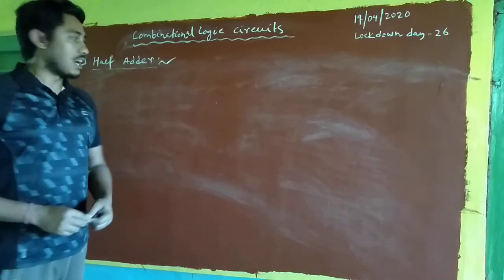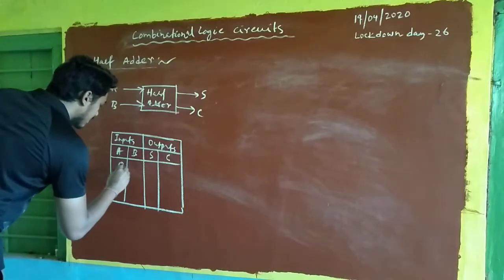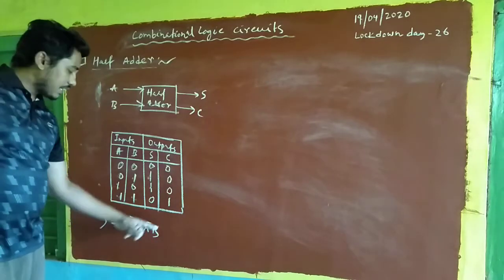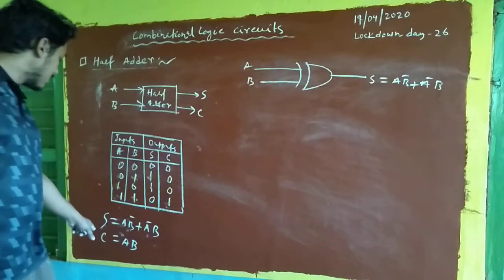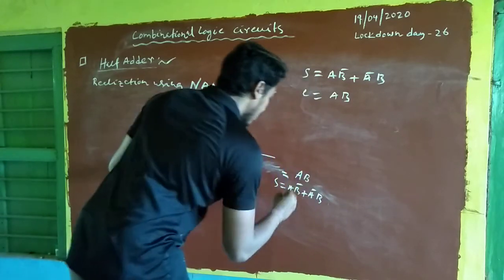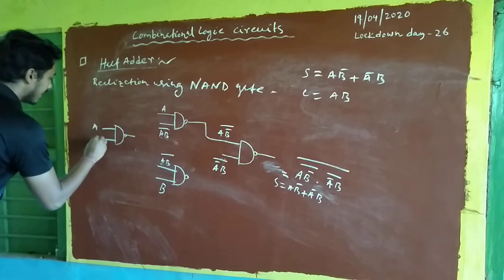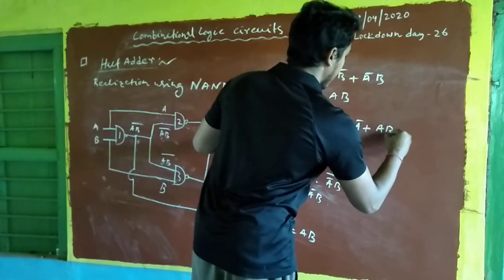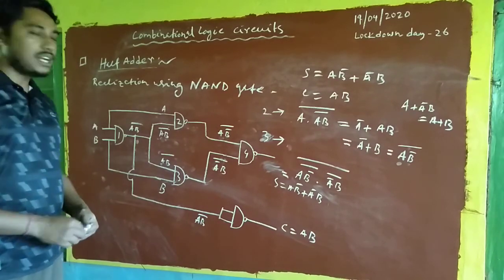Arithmetic circuit: Half-Adder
Half adder is a combinational logic circuit which is used to perform arithmetic addition of two binary digits.